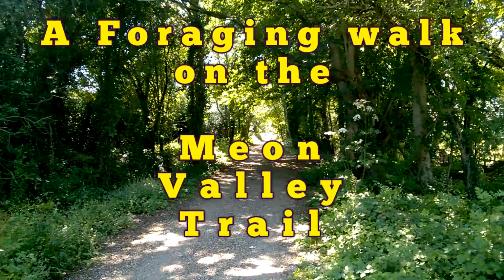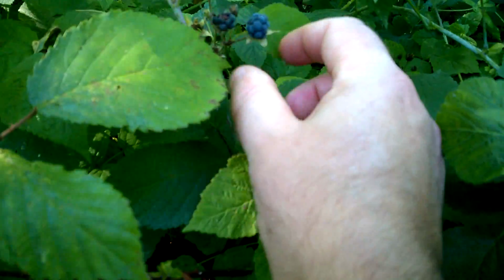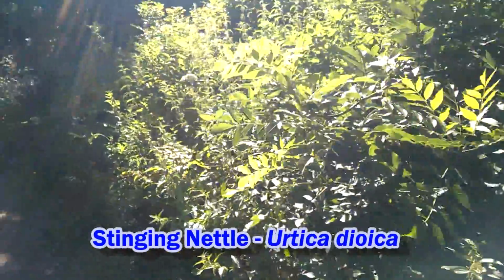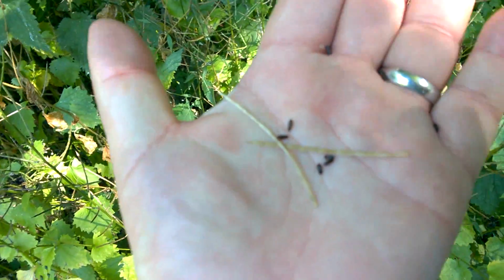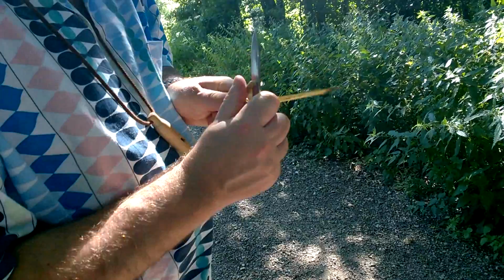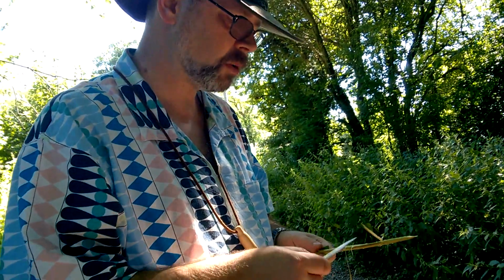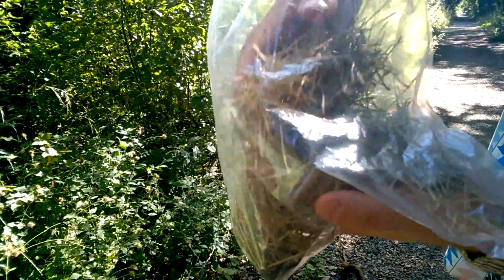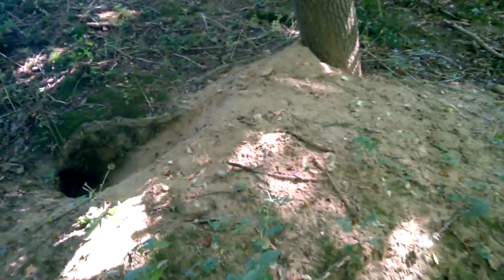A Foraging Walk On The Meon Valley Trail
We took a long walk on a the Meon Valley Trail - and found lots of interesting things to see -  including butterflies, a badger sett and various wild edible plants

I made mustard out of the garlic mustard seeds the next day - check out the results